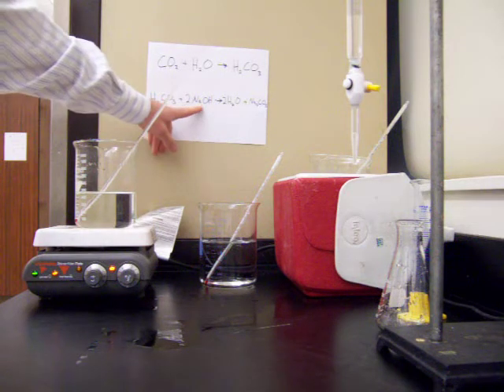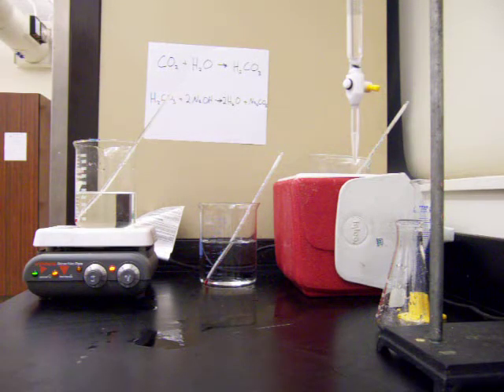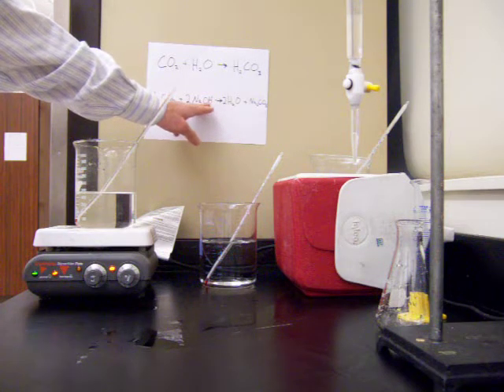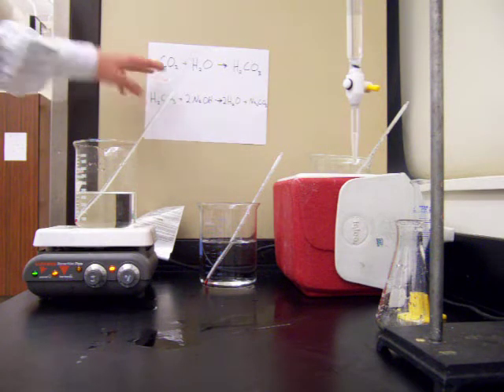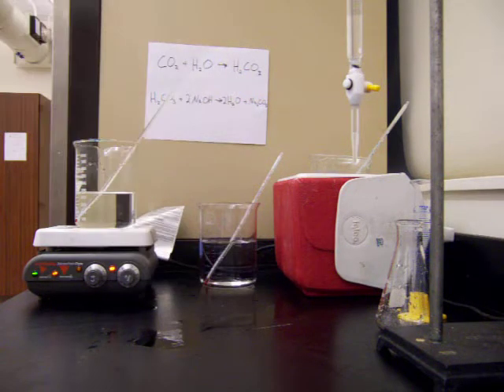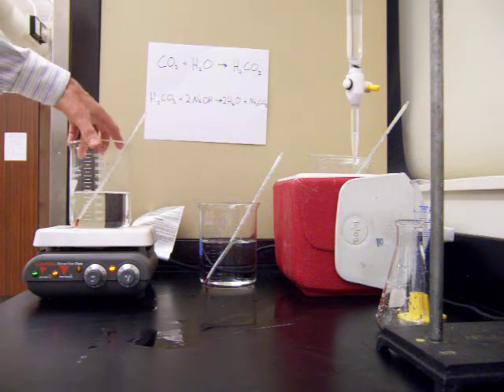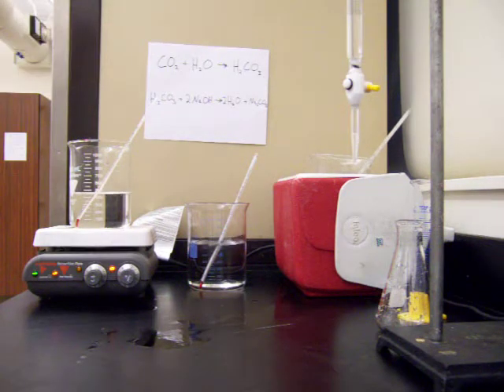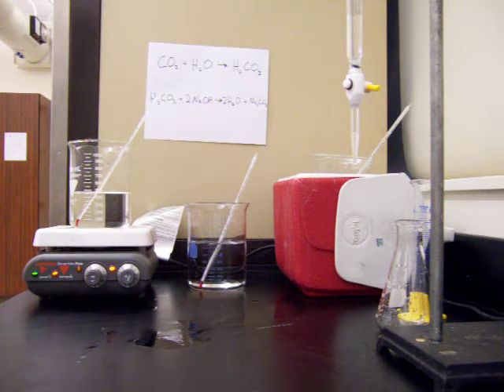Chemistry Lab: Solubility Curve for Carbon Dioxide in Water